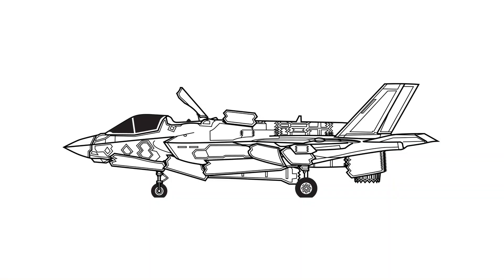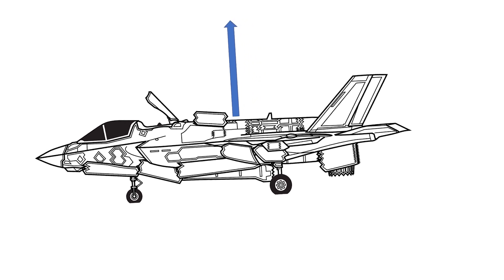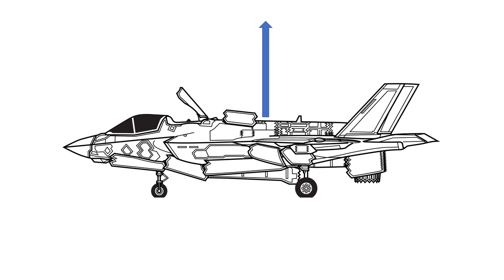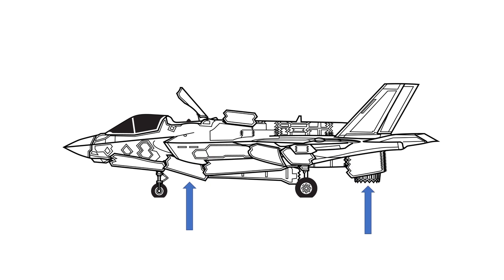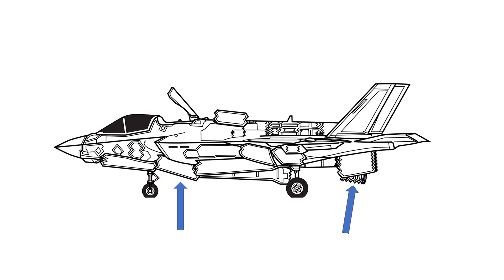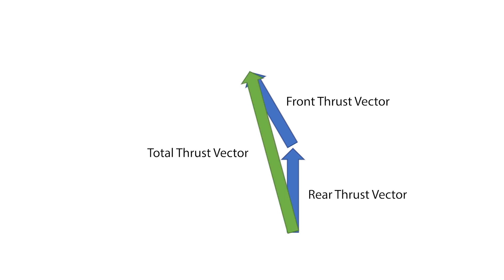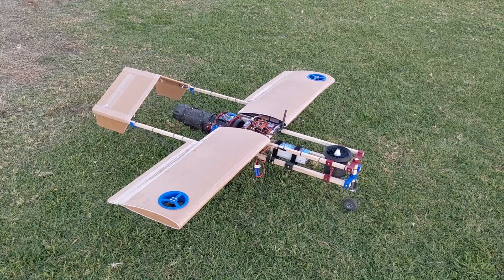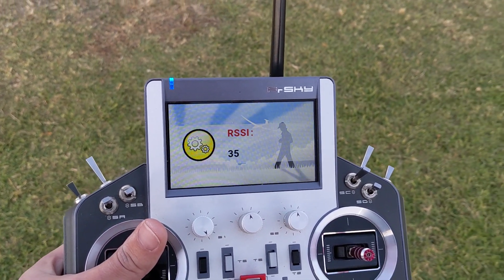R/C F-35B: I Created a New Flight Mode!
I wrote some code to allow the F-35B to fly forwards and backwards while staying level. Because regular multirotors are boring.